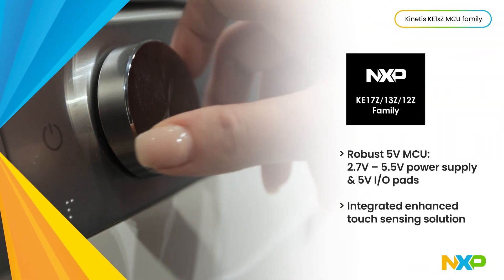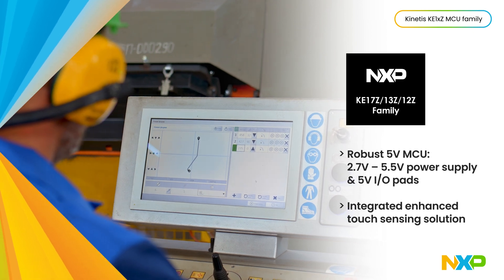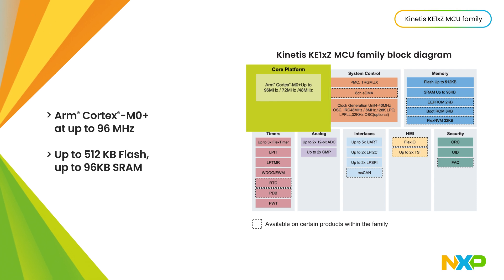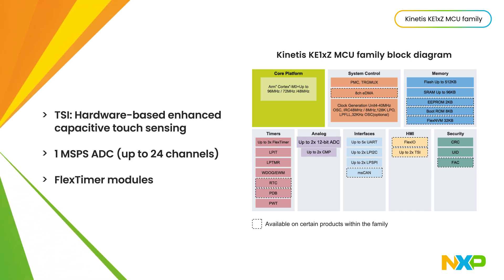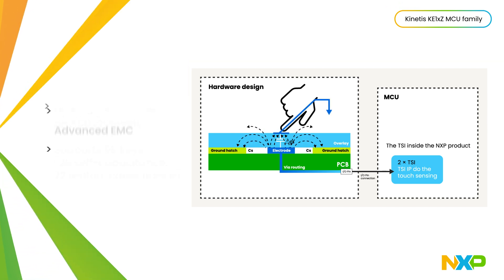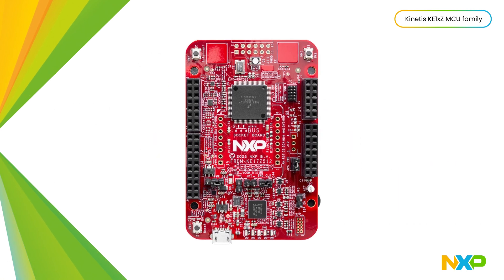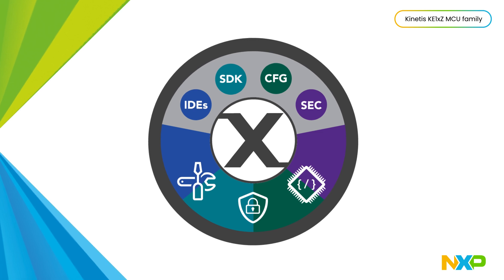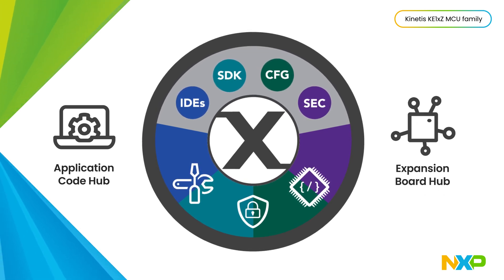Discover NXP's KE1xZ MCU Family: Robust, Reliabe 5V Supply MCU's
Discover NXP's KE1xZ MCUs—robust 5V microcontrollers with advanced touch sensing for industrial applications, smart lighting, and motor control solutions.